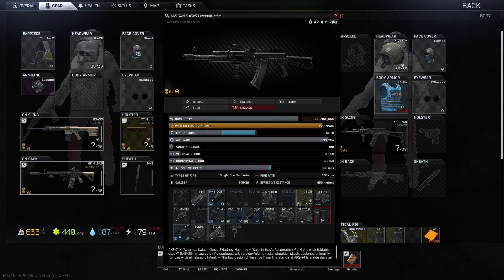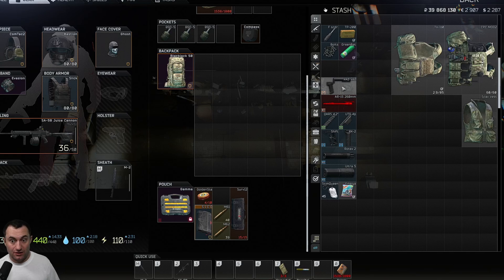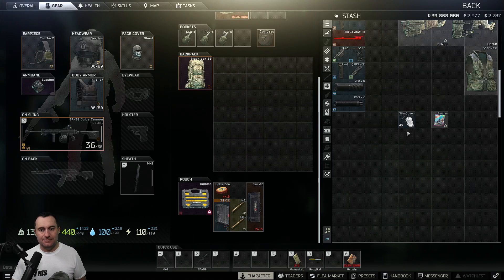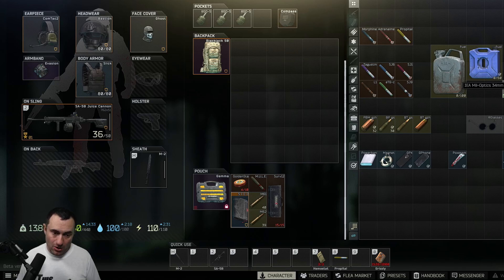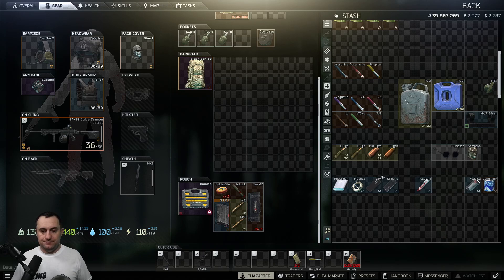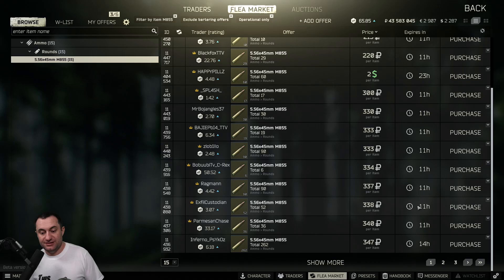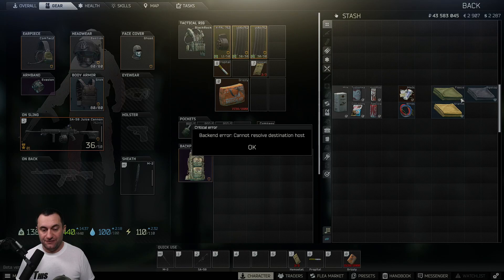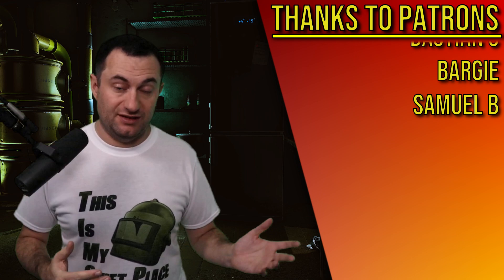You're leaving behind the best loot - Escape From Tarkov Loot Guide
Some of the best loot in Tarkov goes overlooked by players.  I made this video specifically to point out those overlooked items to help you get more out of your raids.

BenQ is managing a subreddit - r/BenQ, all the questions will be answered by BenQ officials.

0:00 Intro
1:00 S-Tier
8:37 A-Tier
17:16 BenQ Sponsorship
19:02 B-Tier
22:52 C-Tier
23:43 D-Tier
26:20 F-Tier

***MUSIC***